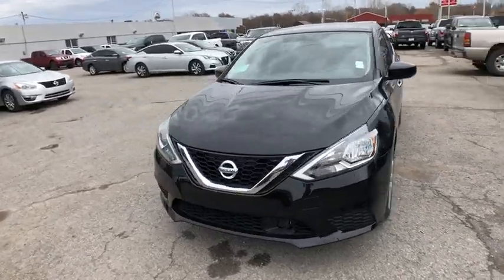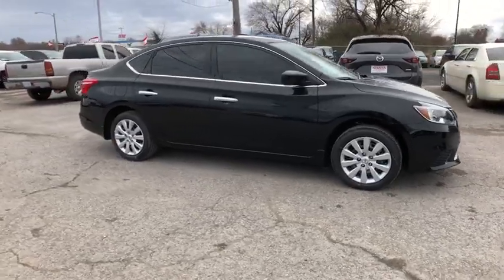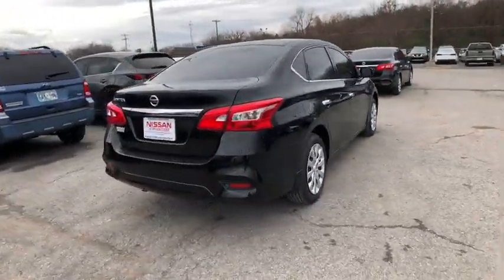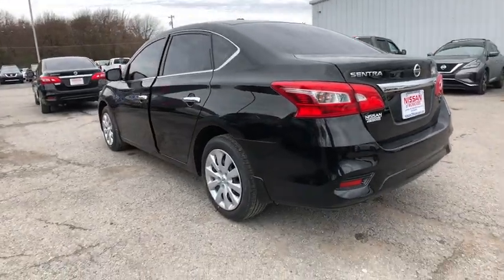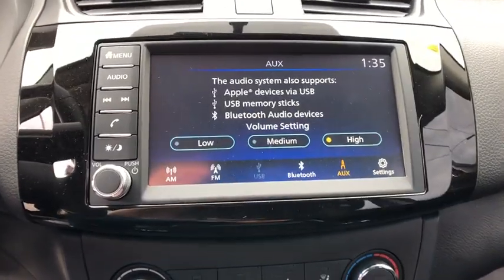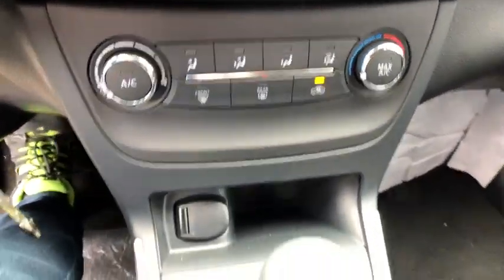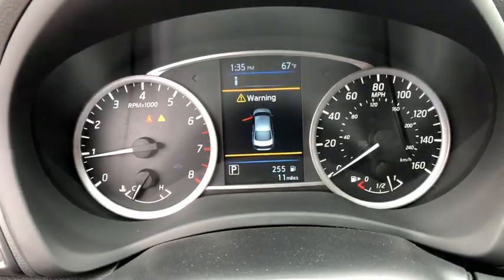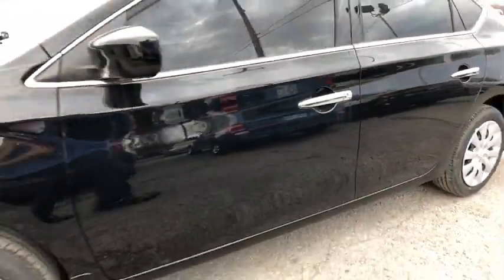2019 Nissan Sentra Pryor, Broken Arrow, Tulsa, Oklahoma City, Wichita, OK N5981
2019 Nissan Sentra S - Stock#: N5981 - VIN#: 3N1AB7AP8KY410754

Super Black 2019 Nissan Sentra S FWD CVT 1.8L 4-Cylinder DOHC 16V **WE DELIVER ANYWHERE**.